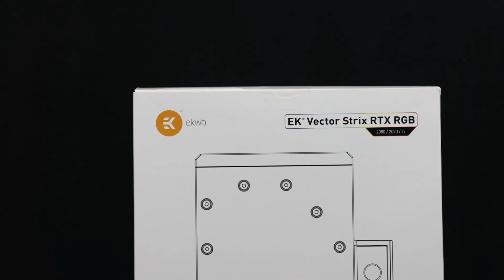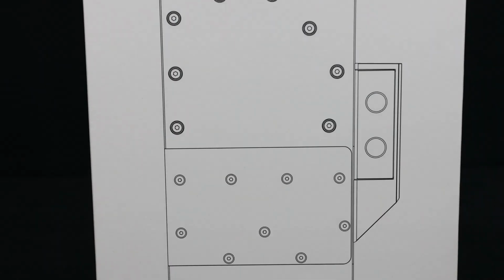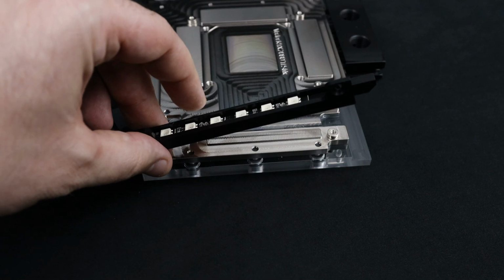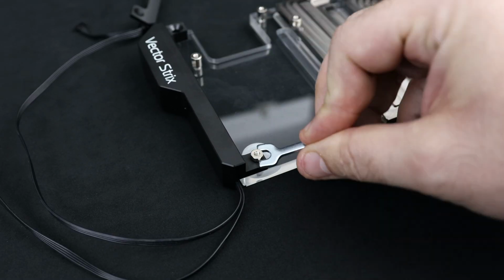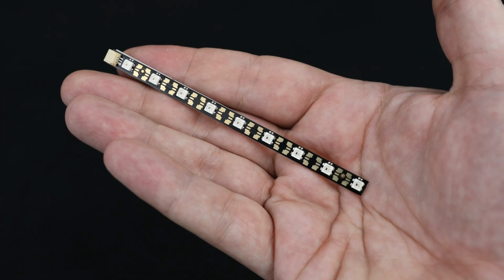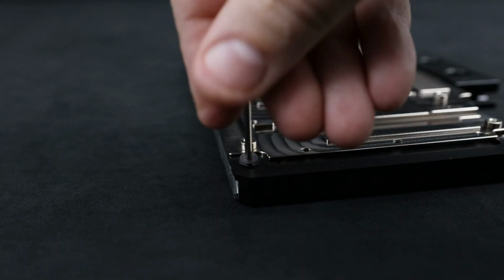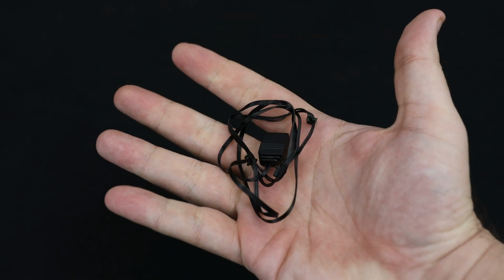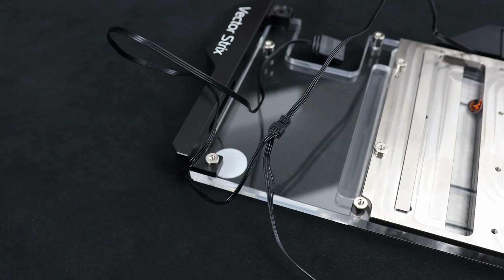How To Install DRGB RTX 2080Ti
Here is an easy way to replace the LED to D-RGB lighting in RTX 2080Ti.